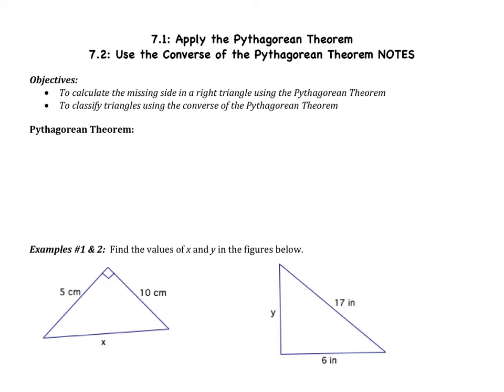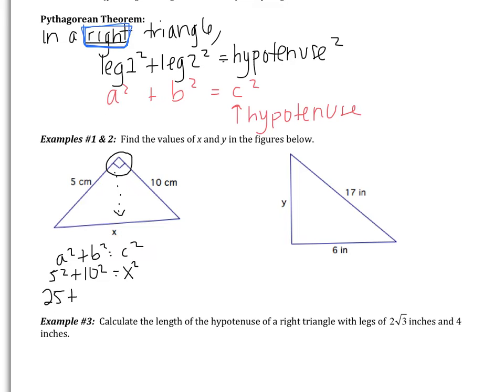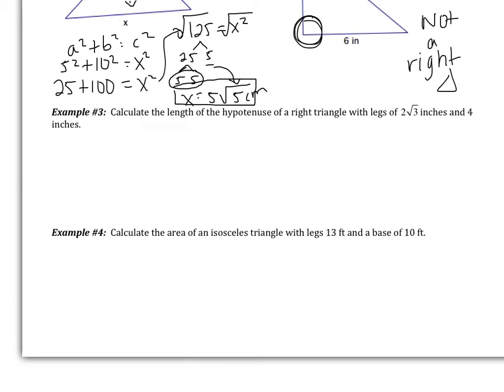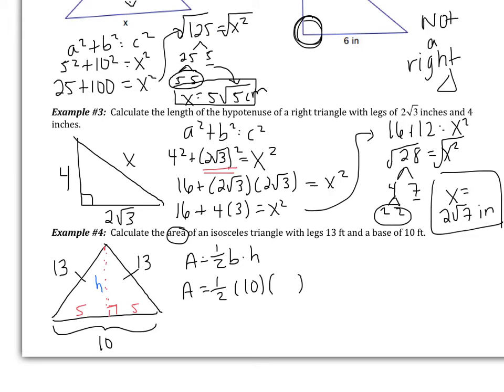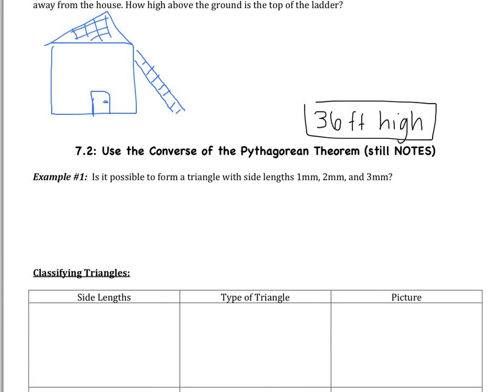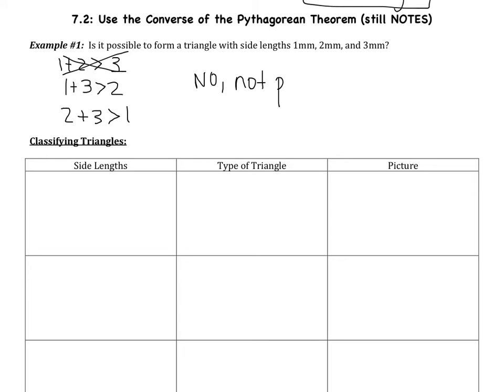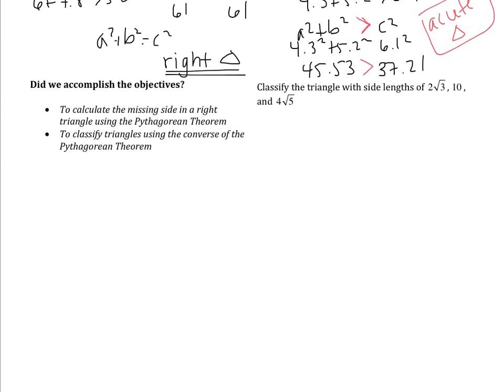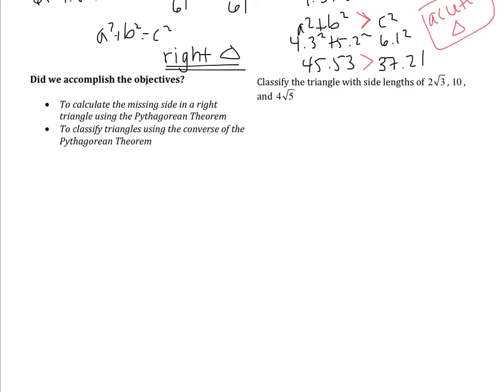7.1/7.2 Pythagorean Theorem and its Converse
To solve for missing sides in right triangles using the Pythagorean theorem

To classify triangles using the converse of the Pythagorean theorem